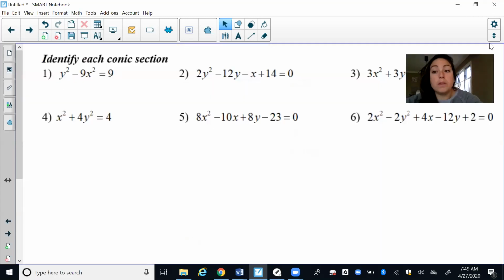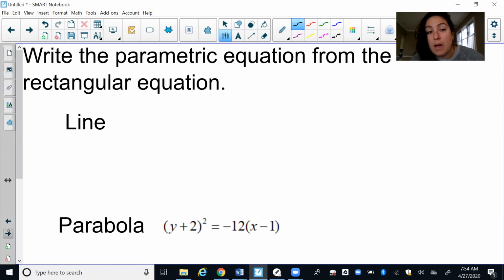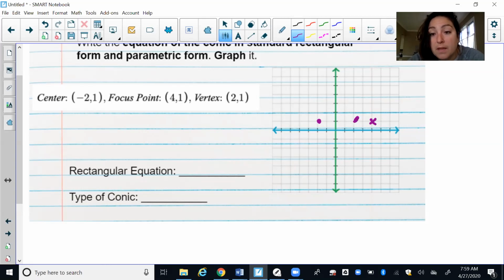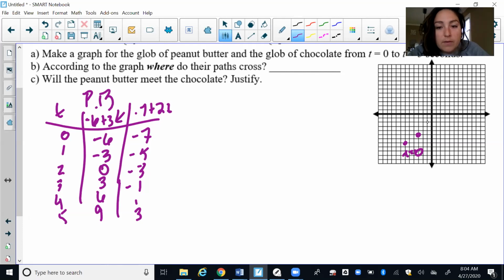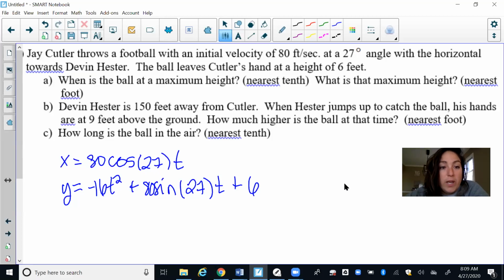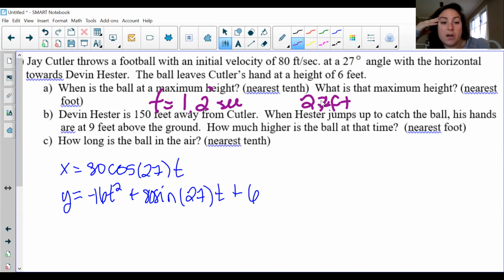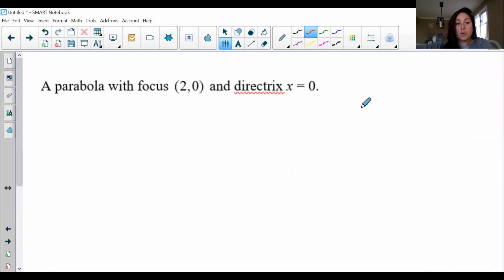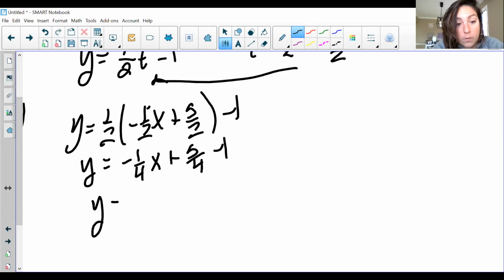PreCalc 300 Unit 9 Questions